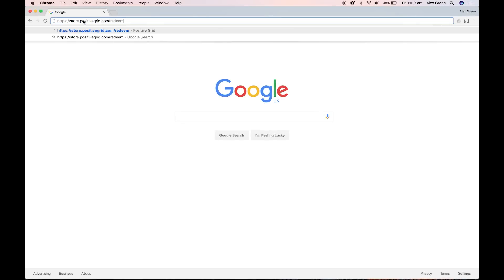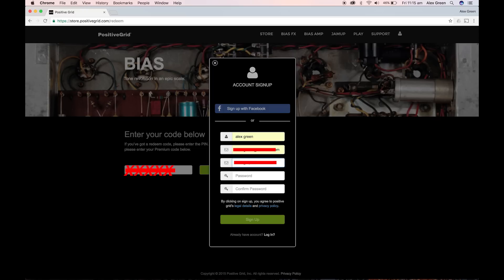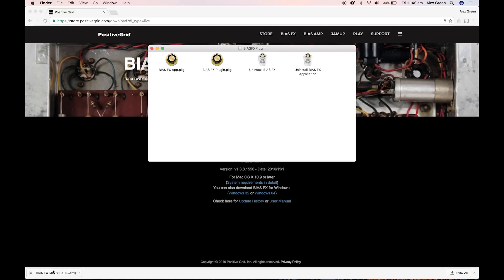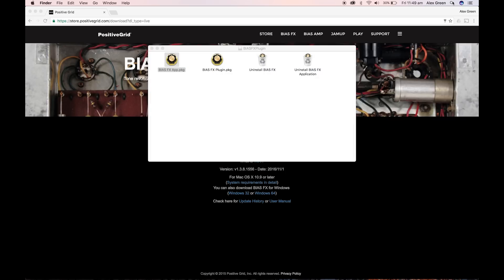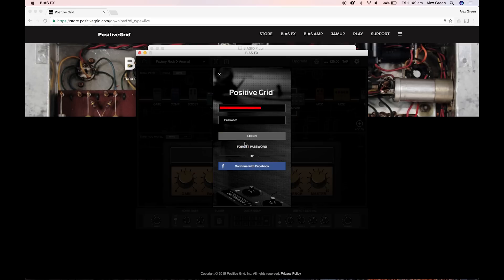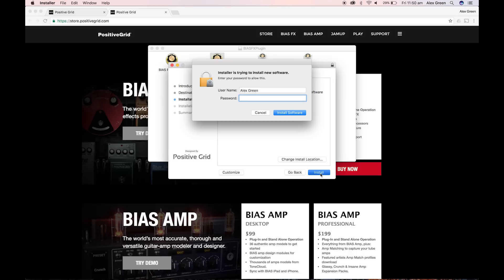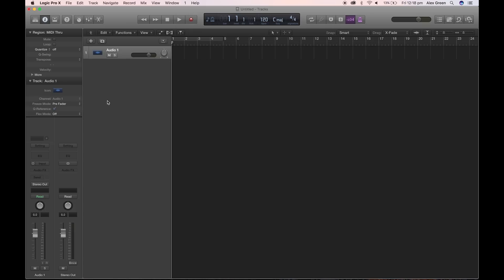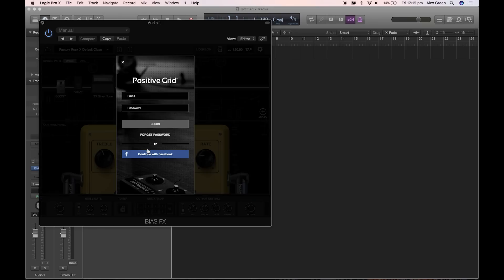Focusrite // BIAS FX Activation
A quick look at the installation process of Bias FX LE: part of the Focusrite Plug-in Collective.